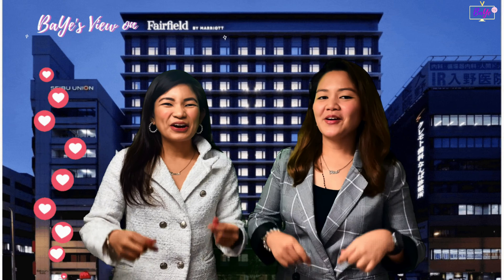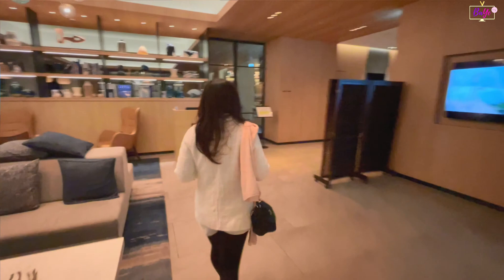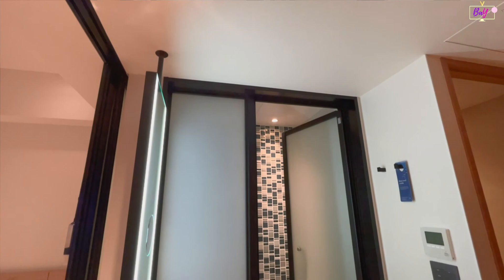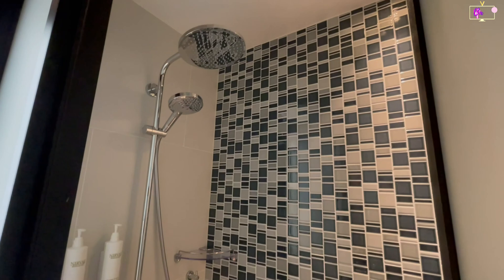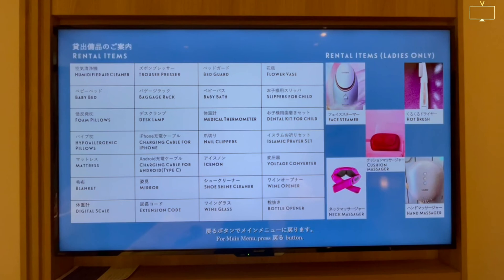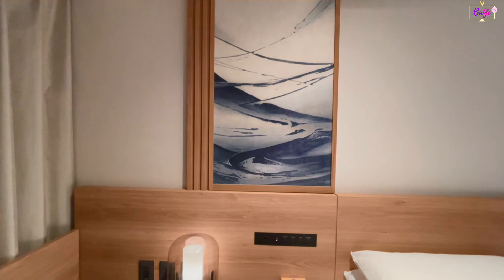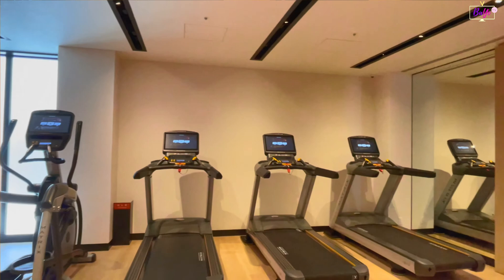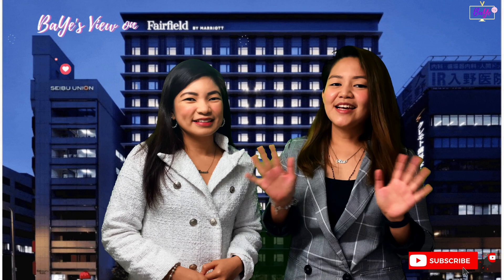Fairfield by Marriott Osaka Namba, Japan | Japan Vlog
PROMOS and DEALS:
*S$20 OFF on ALL Flights!

BaYe's View on: Fairfield by Marriott Osaka Namba, Japan: A Premier Business Hotel in the Heart of Osaka| Japan Vlog

In this video, we will bring you inside a convenient premiere business hotel in the heart of Osaka Namba, Fairfield by Marriott Osaka Namba. Come along as we give you a mini tour of their Standard King Guest Room and the hotel’s amenities!

We will also share what are the items you can rent for free when you stay in this hotel.

If this video has made you happy or helped you in anyway.

See you on our next view!
God Bless!

Hotel Staycation – Fairfield by Marriott Osaka Namba, Japan
Stay Period – April 2023
Room Type – Standard King Guest Room